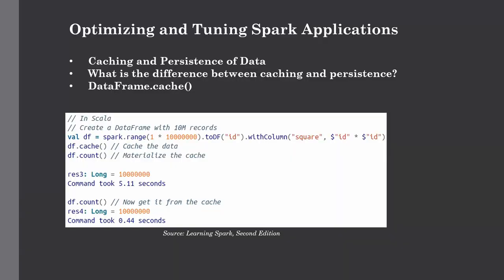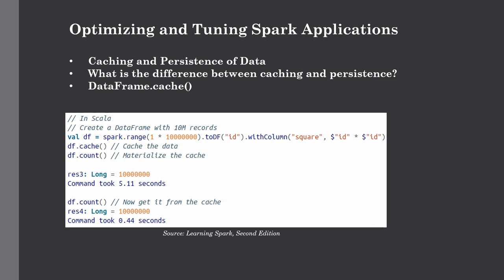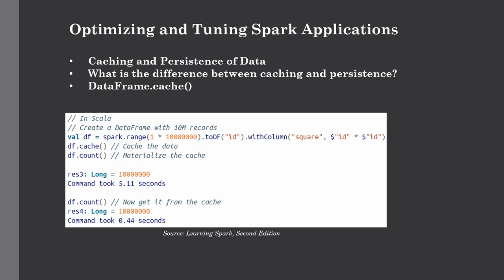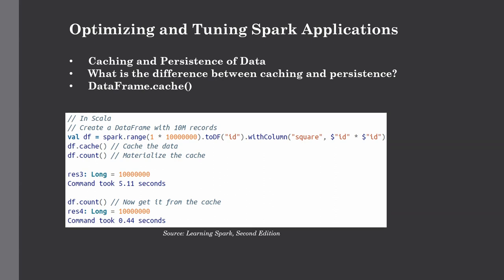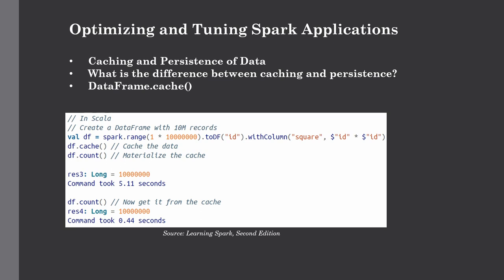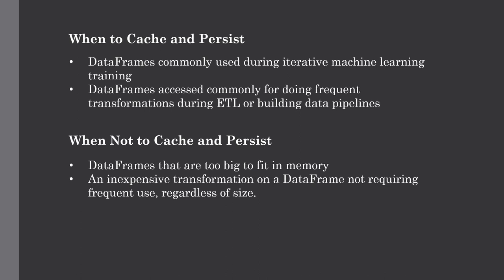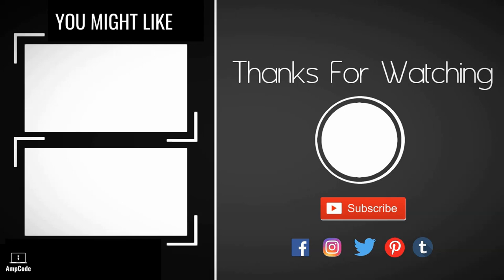PySpark Optimization using Cache and Persist | PySpark Tutorial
In this lecture, we're going to learn all about how to optimize your PySpark Application using Cache and Persist function where we discuss what is Cache(), Persist() function in Apache Spark and how to utilize them in your Apache Spark workloads to drastically improve the execution time. We will also discuss what are the scenarios where Cache and Persist are great choice and some of the scenarios where you should totally avoid them.

Audience

Prerequisites

Channel Description-